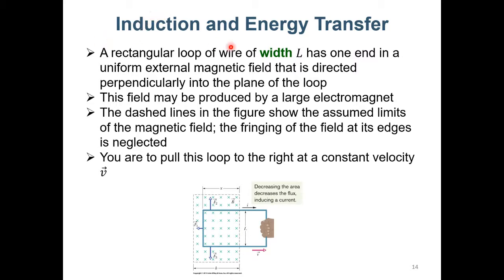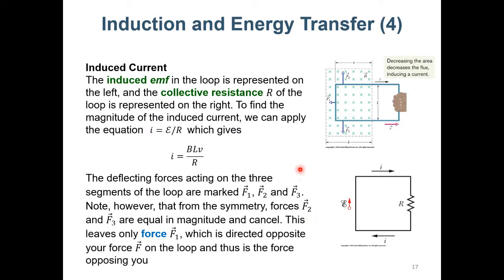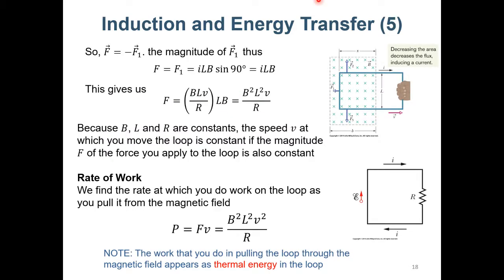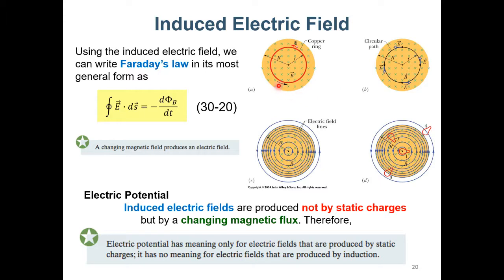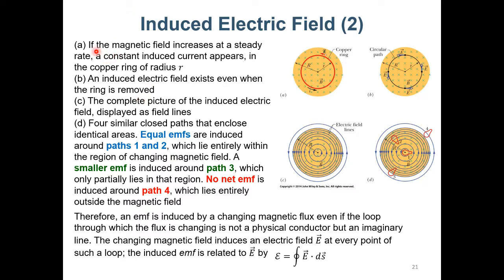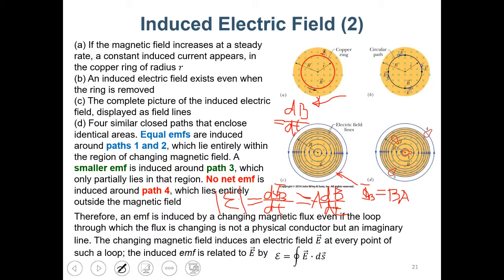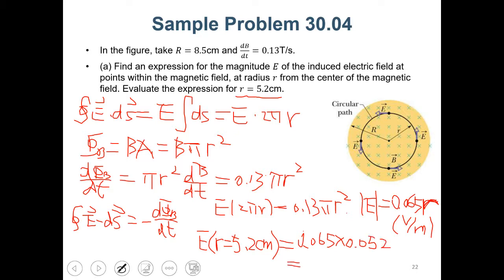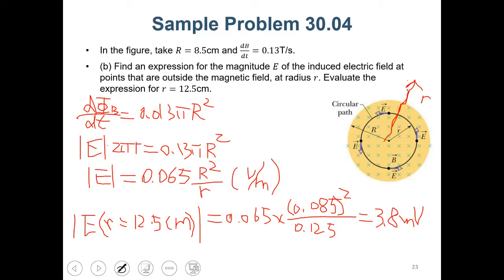Physics II - Chap. 30 Induction and Inductance - Part II